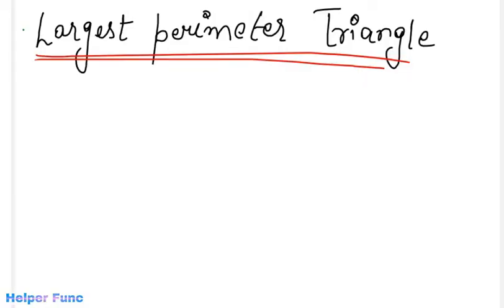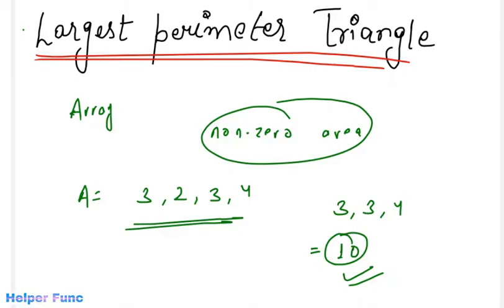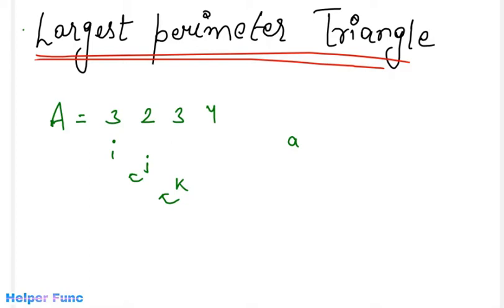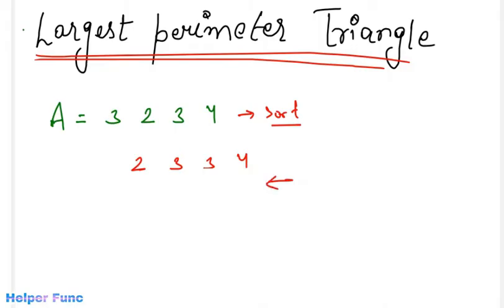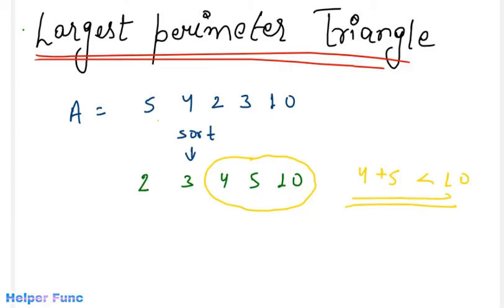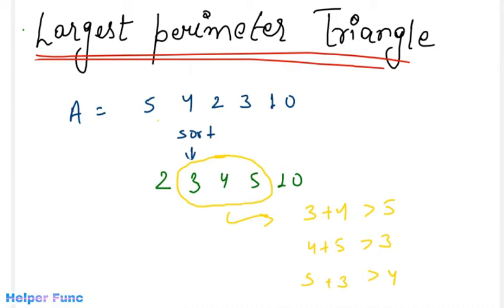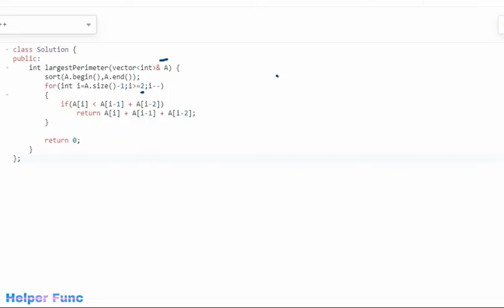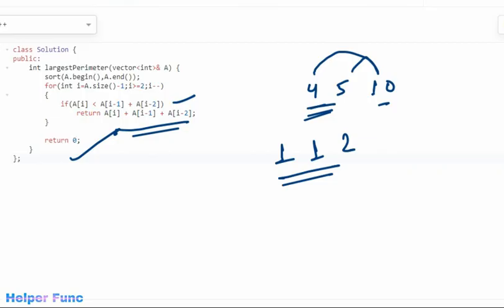Largest Perimeter Triangle | Leetcode 976 | Coding Interview Problem